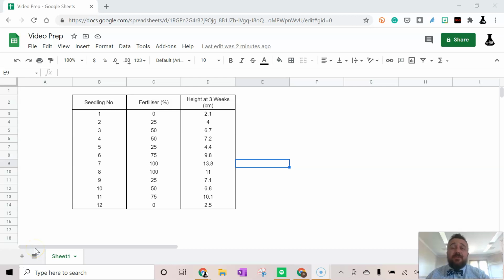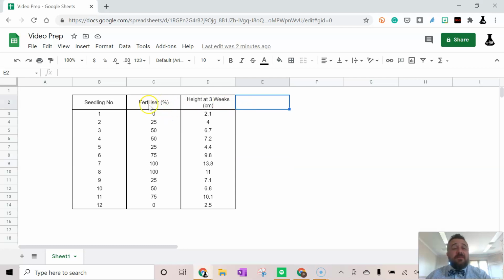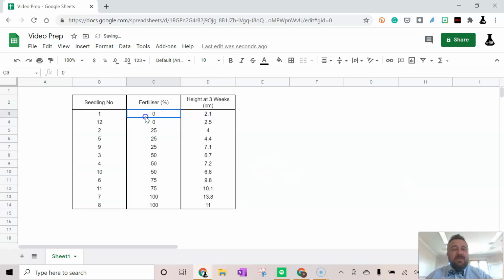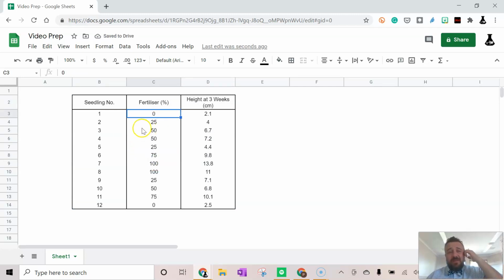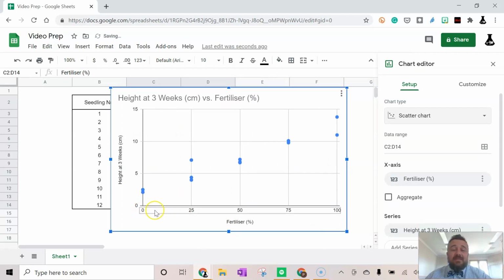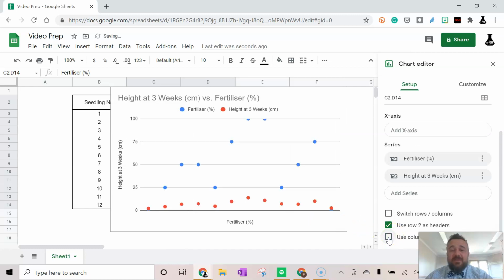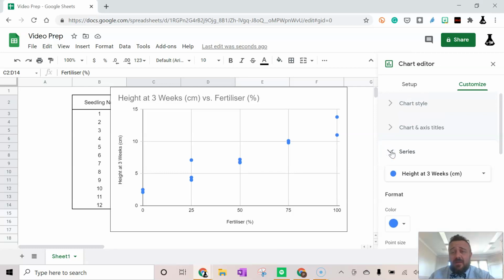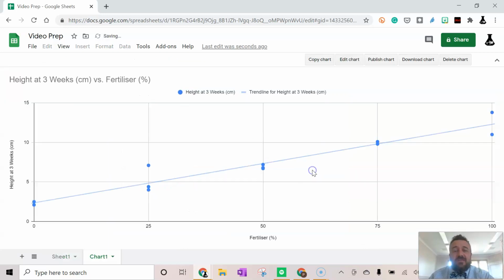Scatter Chart or Plot in Google Sheets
A video on how to produce Scatter Plots in Google Sheets.
This video is aimed at both students and teachers BUT will be useful to whoever needs it!